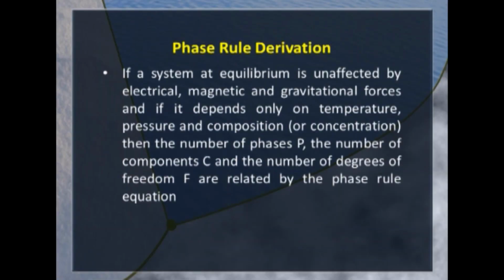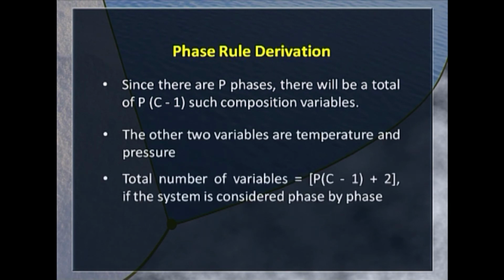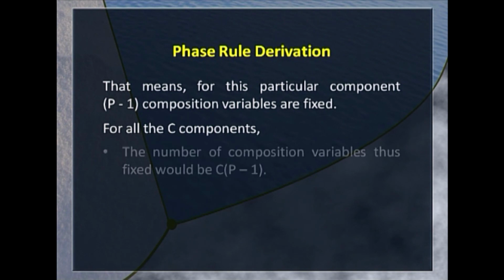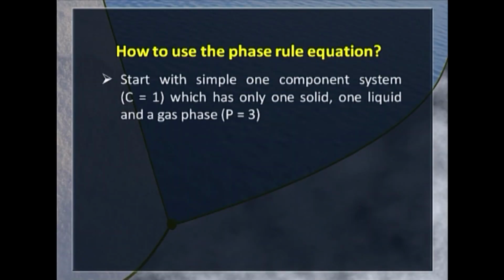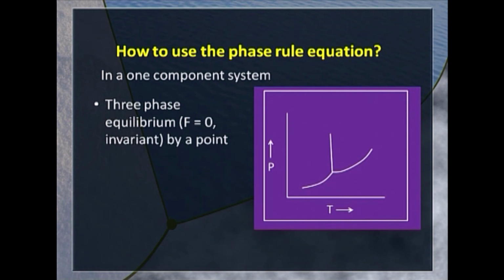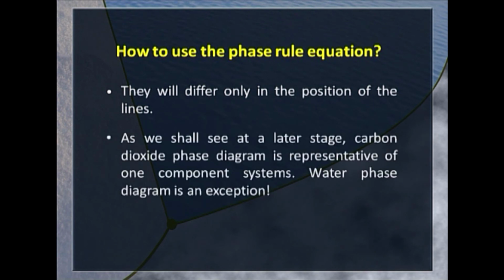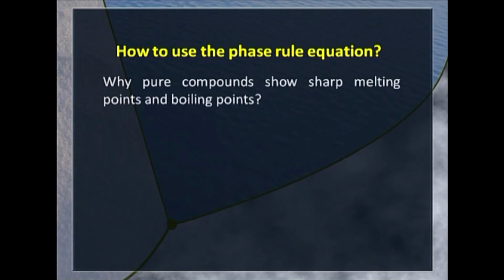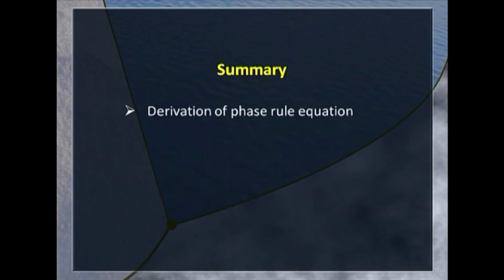SPECEFGOC II 09 Phase equilibrium 3